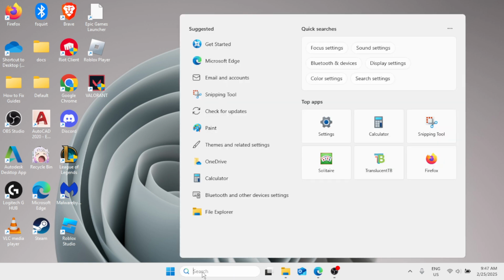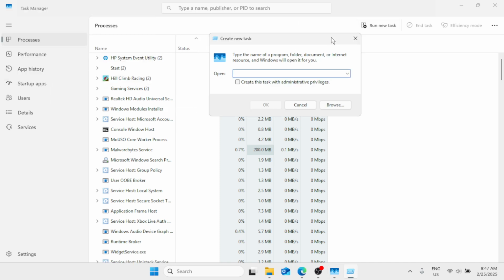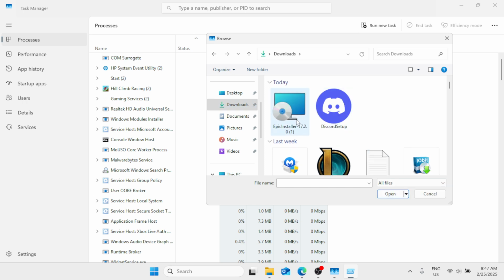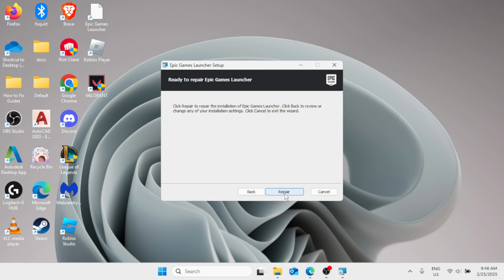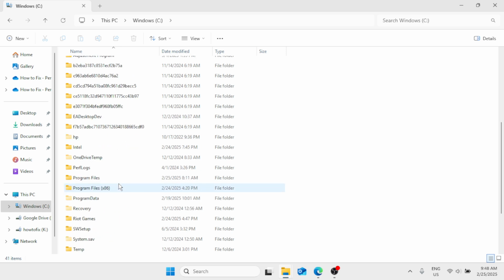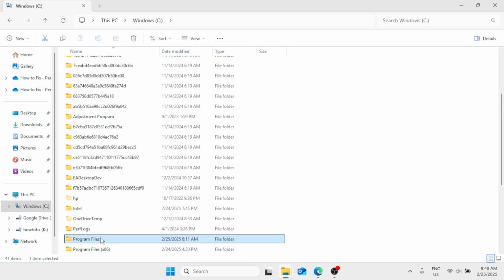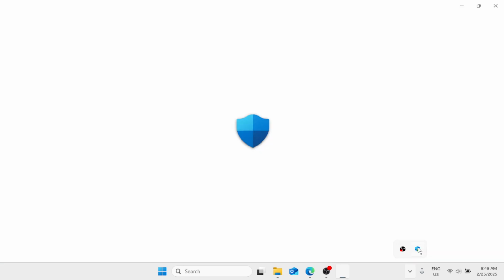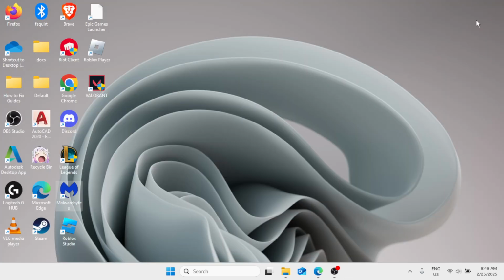Epic Games Launcher Installation Failed? - LET'S FIX THAT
Running into the "Setup Wizard ended prematurely" error while installing the Epic Games Launcher? Don’t worry — this video will guide you through quick and effective solutions to fix this installation issue. We’ll cover running the installer as an admin, clearing temporary files, and disabling background processes that may be causing conflicts.

0:00 Intro
0:21 Run New Task
1:12 Repair Epic Games Launcher
1:36 Open File Explorer
2:14 Temporarily Disable Anti-Virus